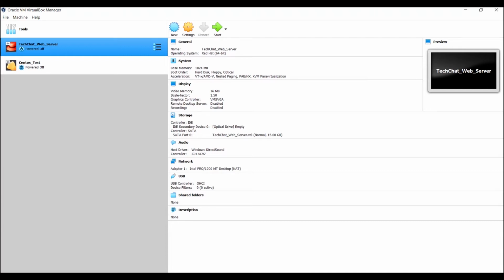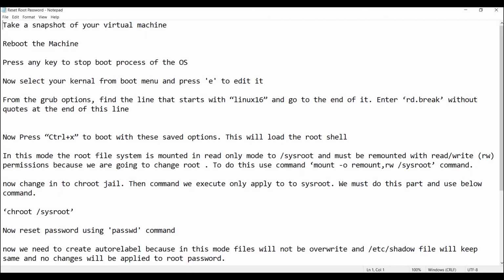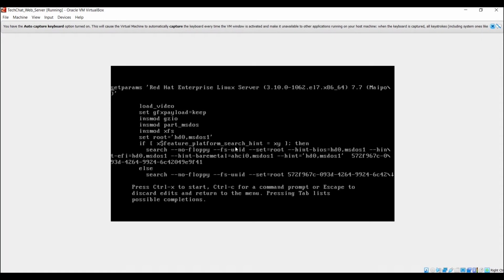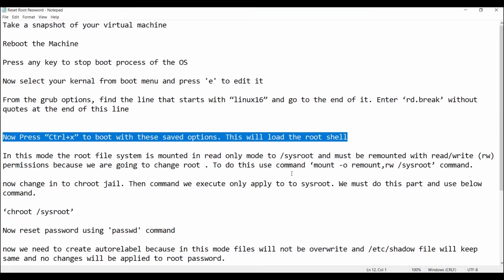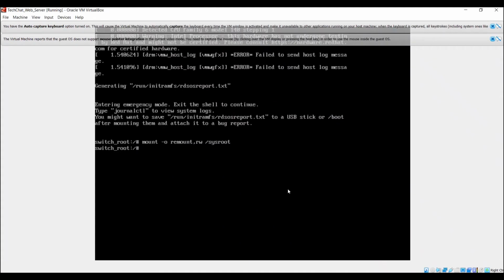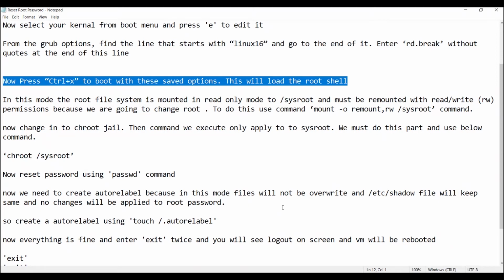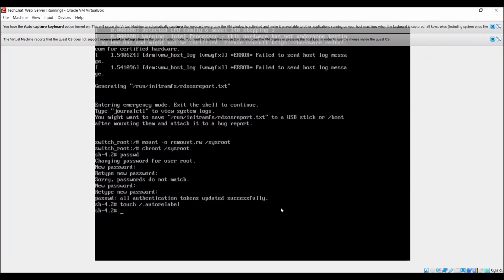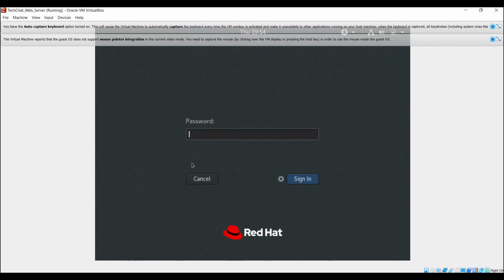How to Reset root Password of Redhat7 when there is no any way to access OS.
In this video you will learn that how to reset redhat 7 root password if you forget root password & no any sudo users to access OS. Simply if there is no way to access OS, you can follow this. PFB Commands FYI.

Take a snapshot of your virtual machine

Reboot the Machine

Press any key to stop boot process of the OS

Now select your kernal from boot menu and press 'e' to edit it

From the grub options, find the line that starts with “linux16” and go to the end of it. Enter ‘rd.break’ without quotes at the end of this line

Now Press “Ctrl+x” to boot with these saved options. This will load the root shell

In this mode the root file system is mounted in read only mode to /sysroot and must be remounted with read/write (rw) permissions because we are going to change root . To do this use command ‘mount -o remount,rw /sysroot’ command.

now change in to chroot jail. Then command we execute only apply to to sysroot. We must do this part and use below command.

‘chroot /sysroot’

Now reset password using 'passwd' command

now we need to create autorelabel because in this mode files will not be overwrite and /etc/shadow file will keep same and no changes will be applied to root password.

so create a autorelabel using 'touch /.autorelabel'

now everything is fine and enter 'exit' twice and you will see logout on screen and vm will be rebooted

'exit'
'exit'

after 2nd exit, OS will start reboot & access your server using new password